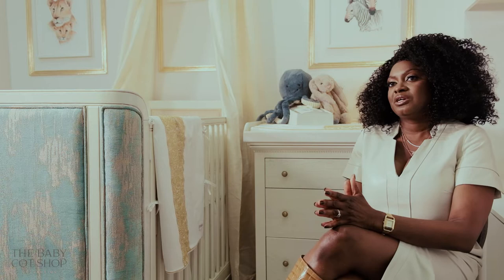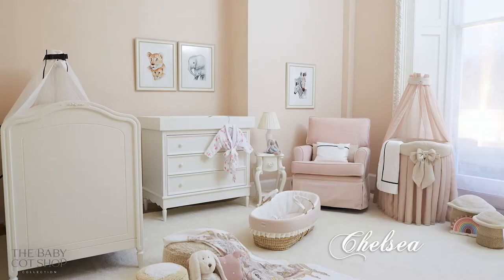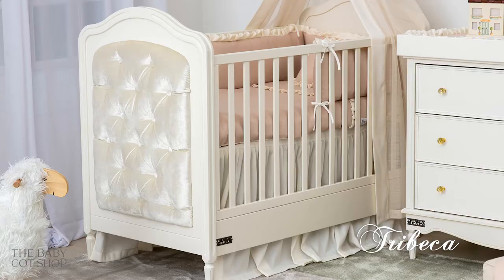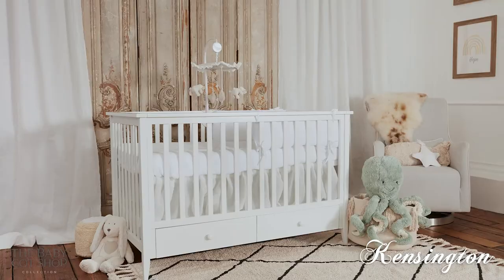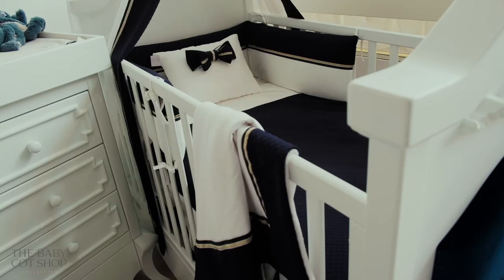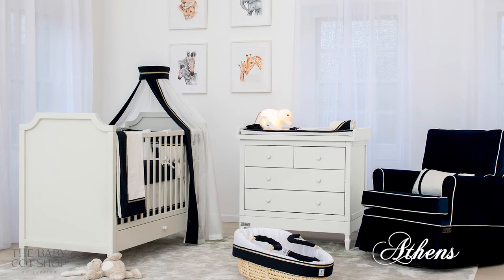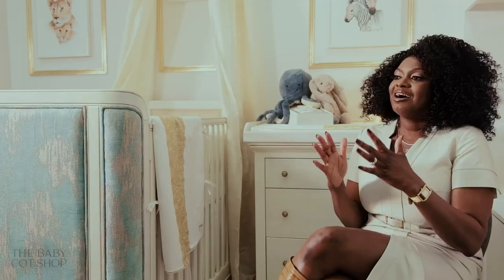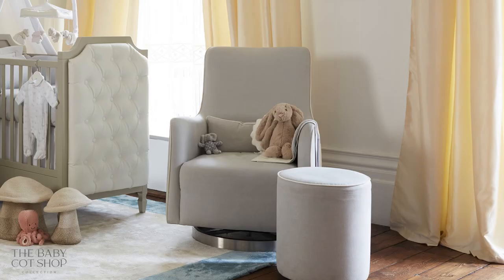The Baby Cot Shop Collection's Inspiration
Our collection inspiration comes from period architecture and so our collection is named after the famous neighbourhoods around the world 😍✨
The Baby Cot Shop collection includes:
1. The Chelsea Collection
2. The Tribeca Collection
3. The Kensington Collection
4. The Cadogan Collection
5. The Athens Collection
6. The Regency Collection

And, our latest collection The Balmoral Collection was inspired by the period design of the regency era. 💙